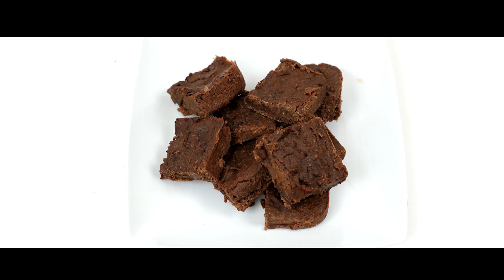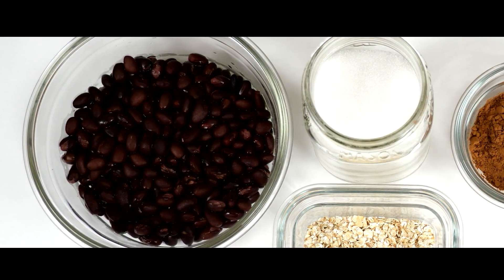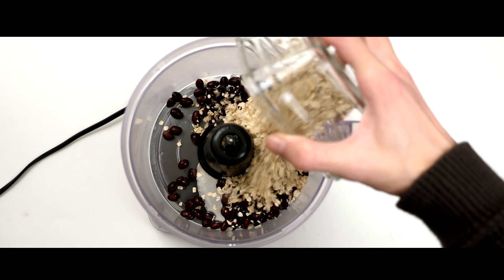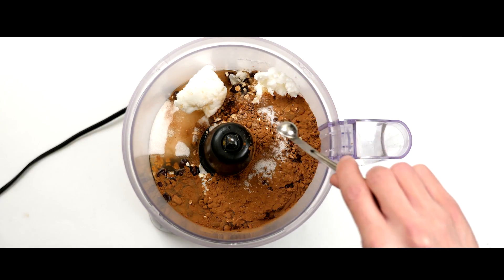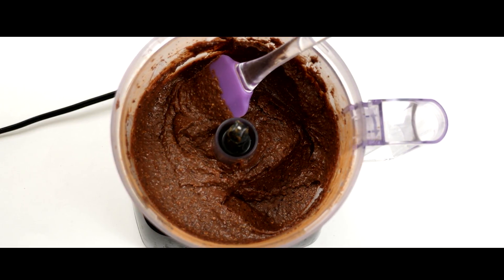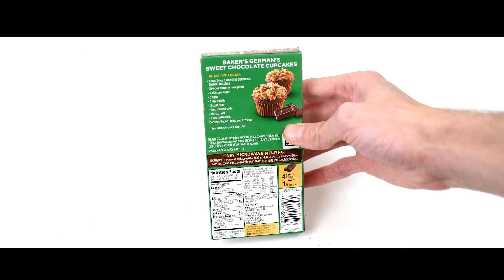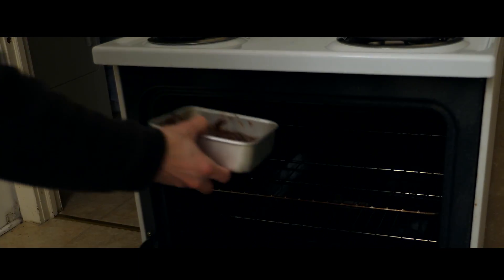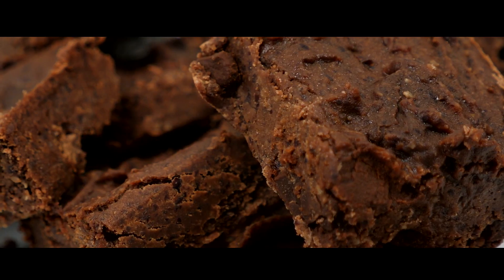Fudgy Vegan Brownies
Fudgy vegan brownies made with black beans, although you'd never be able to tell the difference unless someone told you!

Ingredients:

1 can of black beans
1/2 cup of quick oats
2 tablespoons of cocoa powder
1/4 cup of sugar
1/4 cup of coconut oil
1/3 cup of maple syrup
2 teaspoons of vanilla extract, or 2 teaspoons of maple syrup if you don't have that
1/4 teaspoon of sea salt
1/2 teaspoon of baking powder
Vegan chocolate chips, I used a vegan chocolate bar and chopped it up